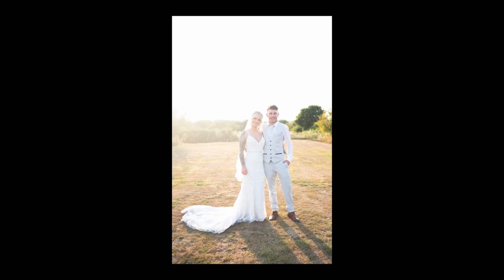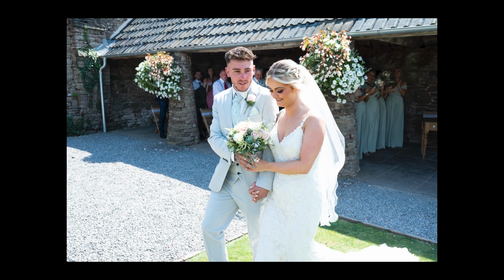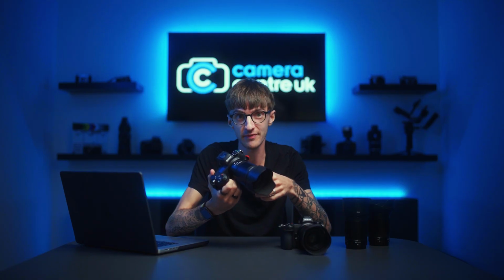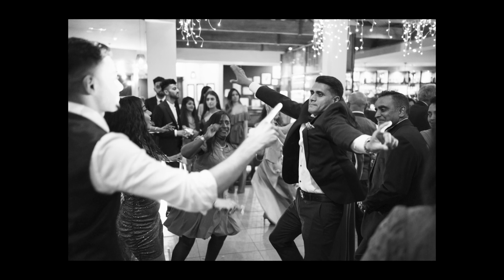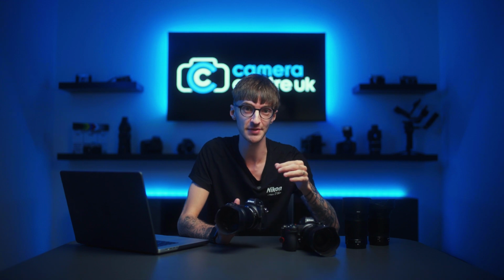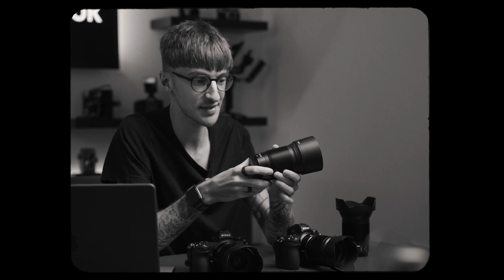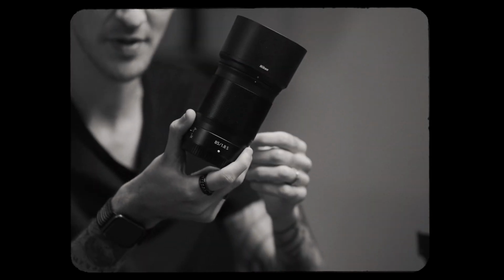Why Prime Lenses are KEY for Event Photography | 101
In this our in house event photographer "Tyler George" explains why prime lenses are key for shooting events. Prime Lenses are some of the sharpest and highest quality lenses bang for buck that you can get. They offer a fidelity that is otherwise unmatched when compared to zoom lenses however there are draw back to the versatility you would get otherwise.

The camera gear shown off here is the Nikon Prime lenses.

Timecode
00:00 Introduction
00:47 Why is a low aperture lens important for event photography?
01:01 The 35mm prime lens why should I get it?
01:57 Why a 50mm is crucial lens in your photography progression
03:47 Why the three core (35mm, 50mm and 85mm) look so good?
04:03 The overall best lenses for portraits and event shooting the 85mm
04:50 How the compression works on higher focal lengths
05:24 Outside the core primes the 20mm is a great option if you are looking for something different

Camera Centre UK Instagram: @cameracentreuk